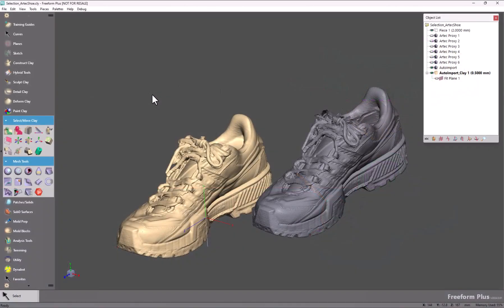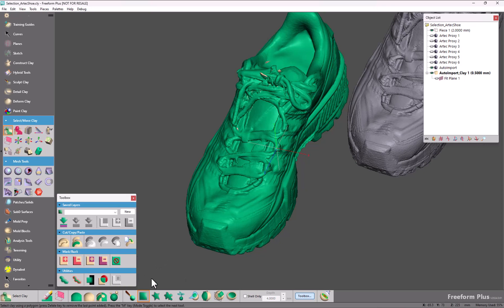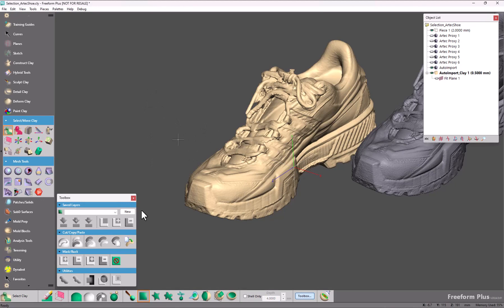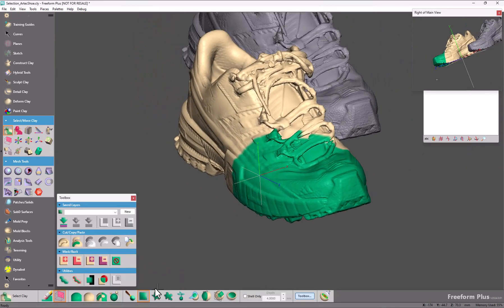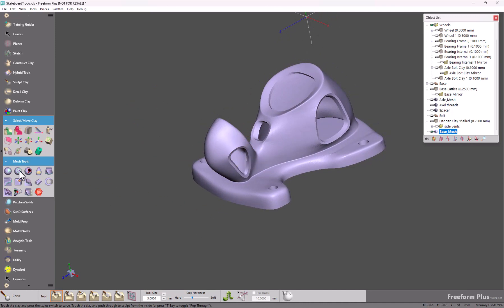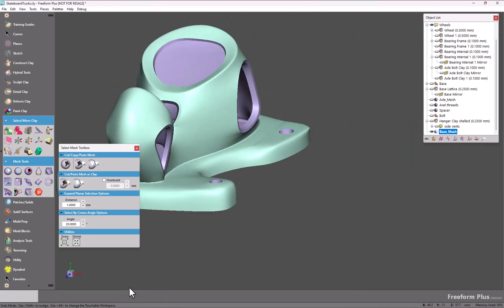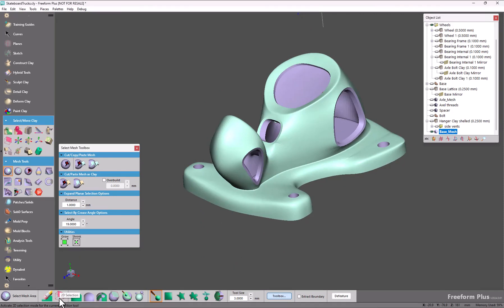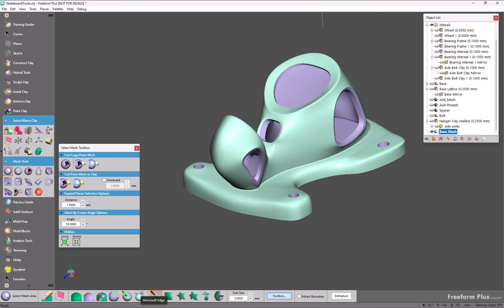Selection Enhancements - Feature Highlight | Oqton Freeform 2024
Brand new for Freeform 2024, clay and mesh selection tools now provide the ability to select the largest connected piece and the option to disable depth selection for modes that required it. The mesh selection tool now supports Select by Crease Angle, Grow/Shrink Selection, and expanded tolerance for Planar Selections.

Speak to sales:
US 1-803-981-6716